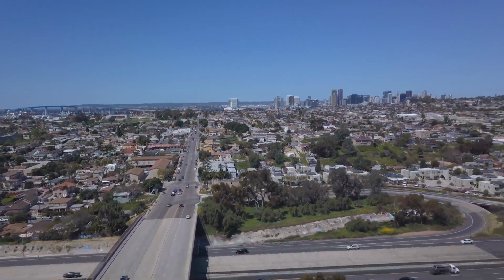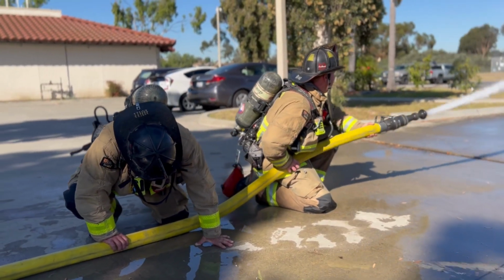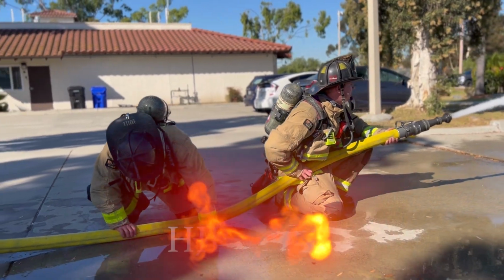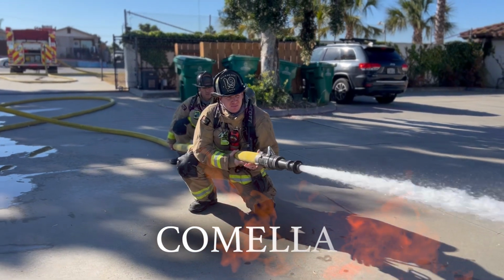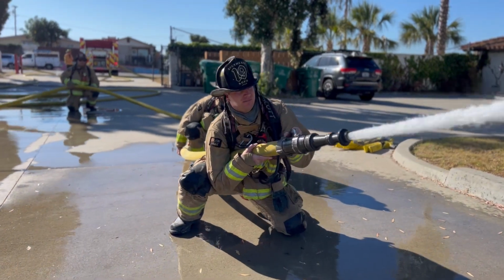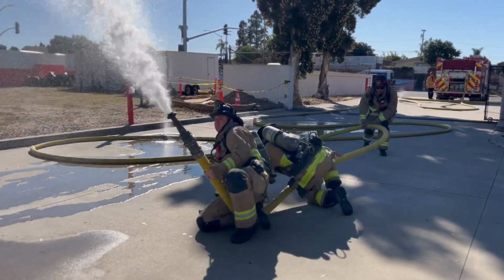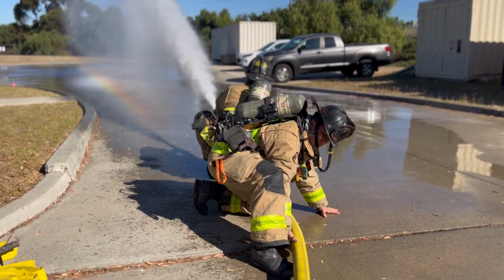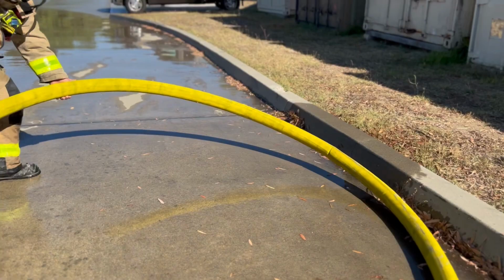Hose Control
This video discusses options for controlling hoselines. Please route any questions through your chain of command to the Training Division.